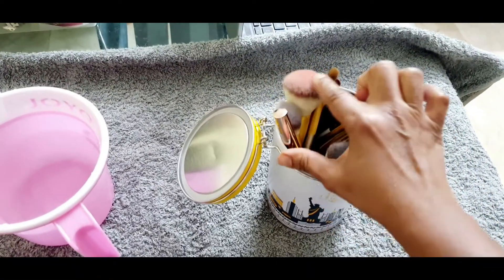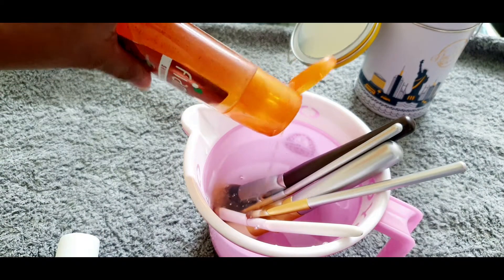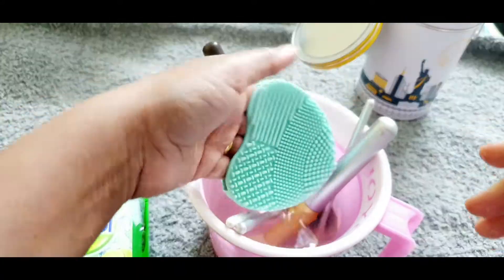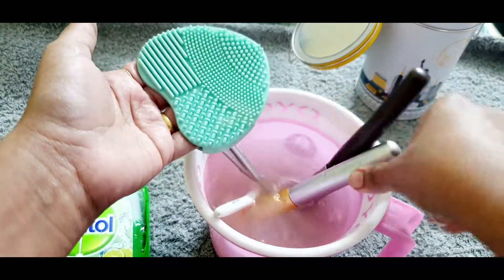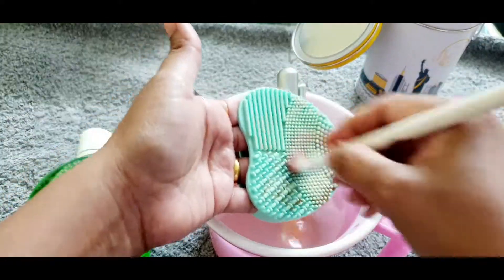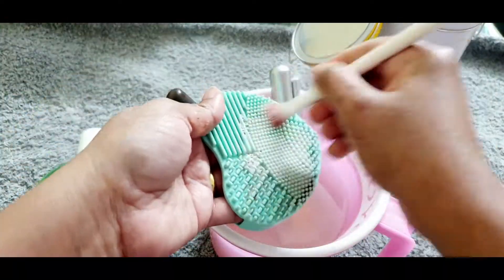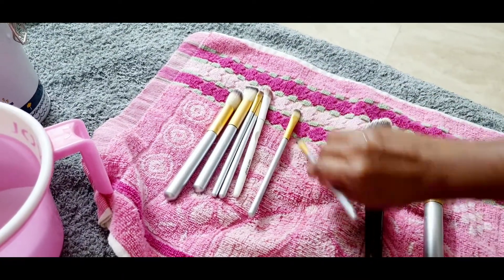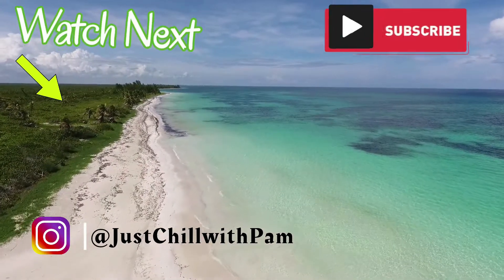Nykaa Bluffmaster: How to wash your make up Brushes // Best way to wash brushes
💕 Pet Lovers? Visit my Another Channel - Just Chill My Dog
Nykaa BuffMaster Silicone Makeup Brush Cleaner - Orange

Buy 3 Get 1 free Bath & Body WorksFragrance Mist (Applicable on Body Care range!)

I am Not being paid to make this video. They do not cost you anything, but I make a small percentage from the sale if you buy from my links . Thank you for supporting me!
Use below codes:   to save some Money

It do not cost you anything, but I make a small percentage from the sale if you use my code links . Thank you for supporting me!
💕 About Myself:
Age - 40
Mother of 2 (14 years boy and dog's mom)

Honesty is a key to my channel,thank you for supporting me !

Vlogging Camera:
Samsung S7 Edge & S10 Plus (At Home)
Canon G7X Mark ii (Travel Vlogs)

My Recommended products on Amazon (Follow me)

Regards
(Pam)Pramila D'souza

Please Note:I Like to Keep my Platform as positive as possible,Please always remember,that products that work for me,may not work for you so always try and either get a sample or test them out before buying if you are unsure.